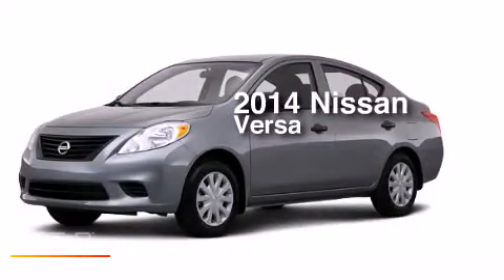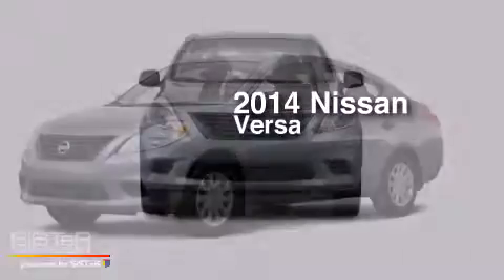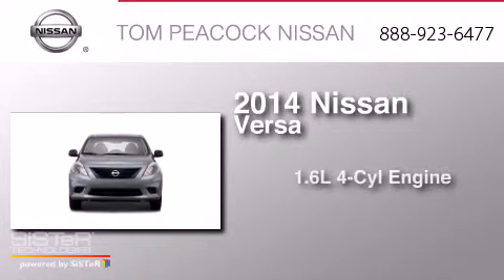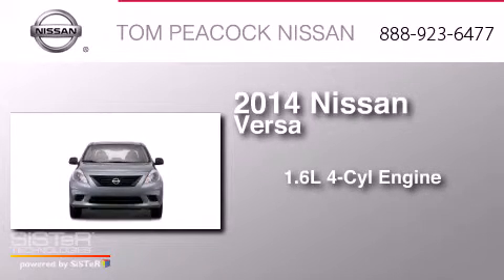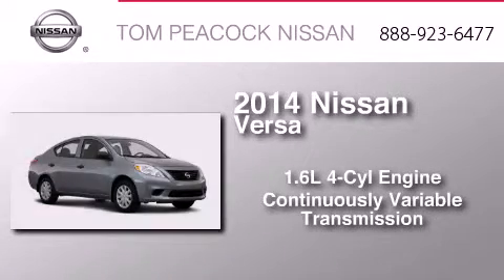2014 Nissan Versa Houston TX 77090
We have been honored to serve the Houston TX area , we promise that your experience at our dealership will exceed your expectations ! Year : 2014 Make : Nissan Model : Versa Engine : 1.6L 4 Cyl. Sequential-Port F.I. Trans . : CVT Exterior : Freshpowder Miles : 6 Stock : N41041 Tom Peacock Nissan 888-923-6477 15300 I-45 North Houston , TX 77090